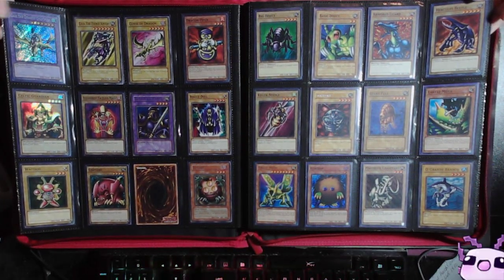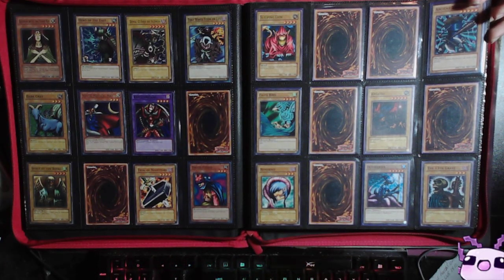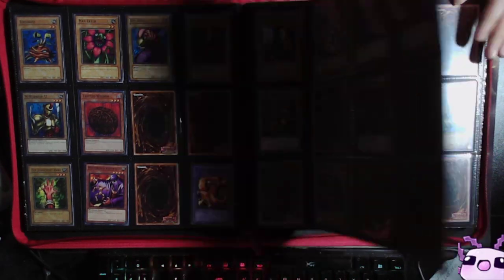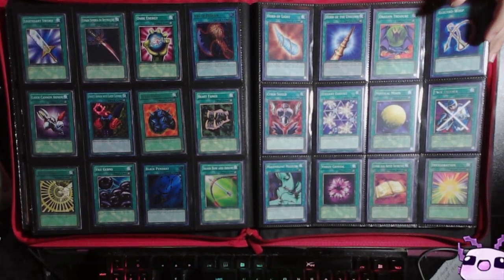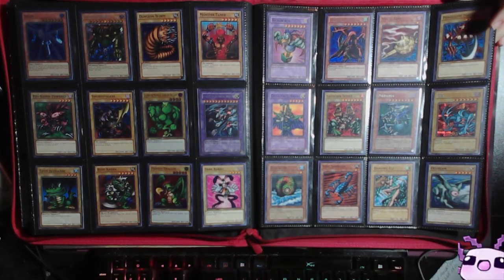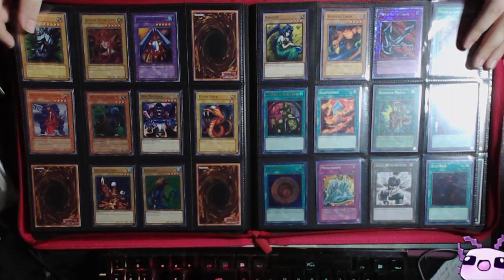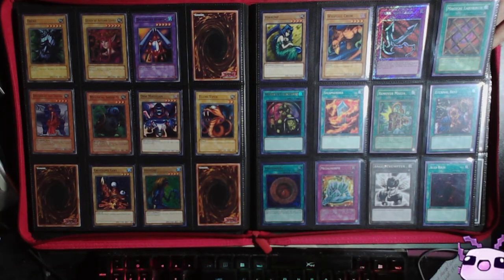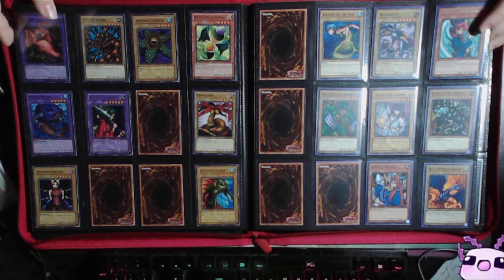Yu-Gi-Oh! Forbidden Memory Binder Collection